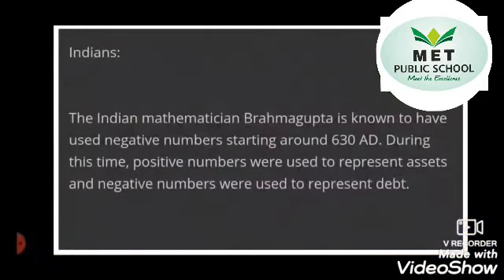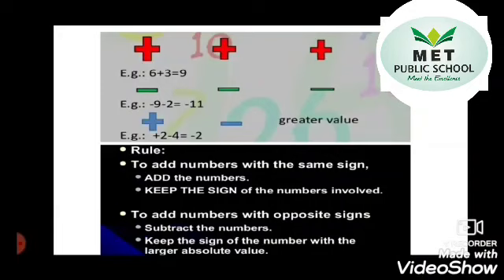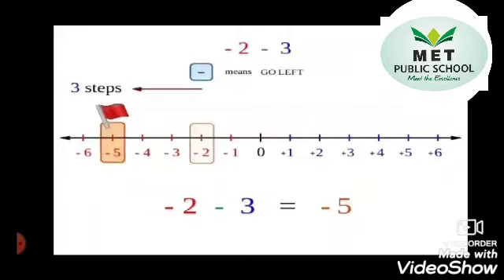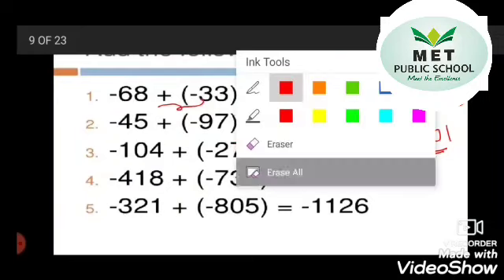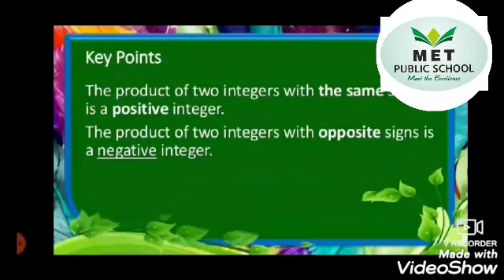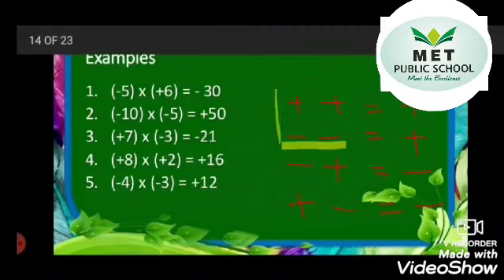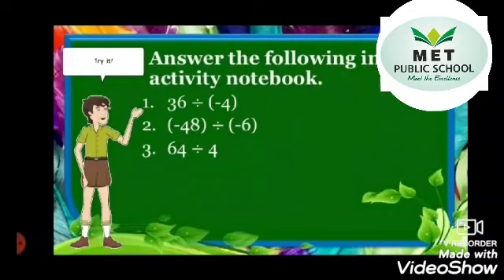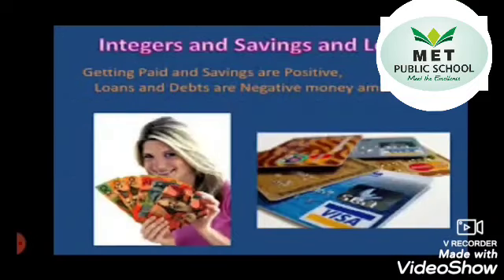Class- 7.... Mathematics..... INTEGERS